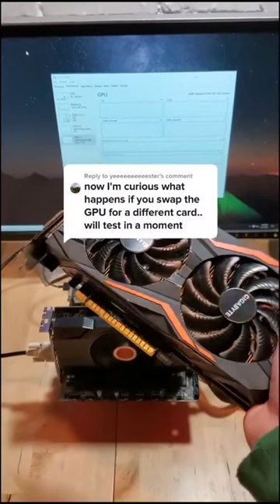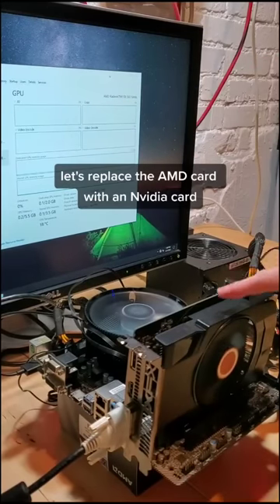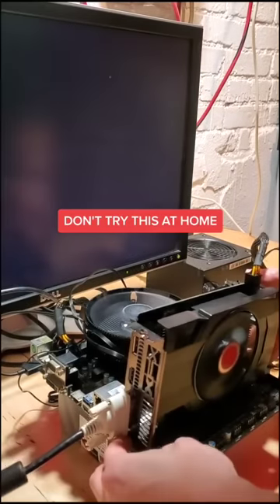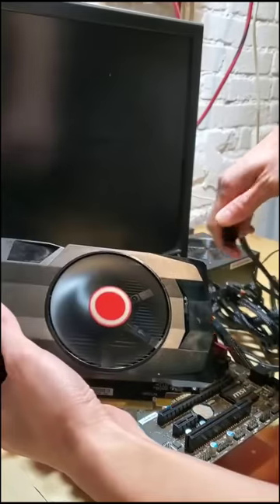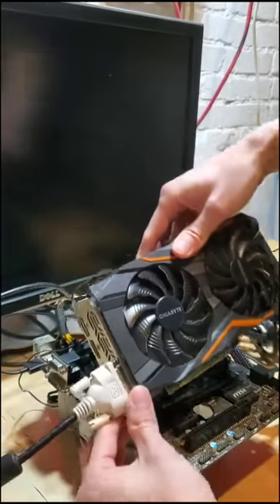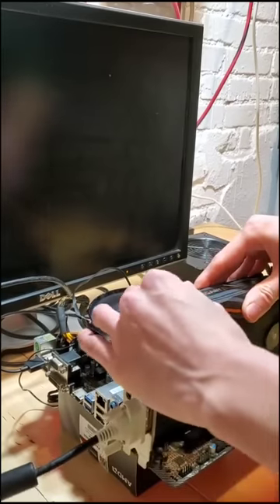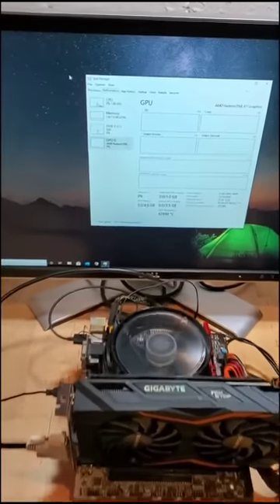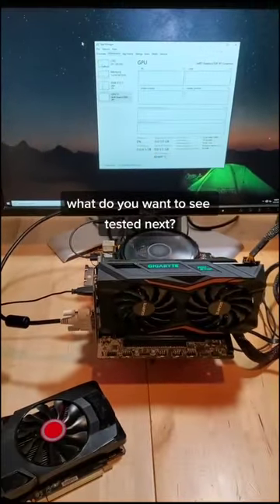can you hotswap graphic cards?